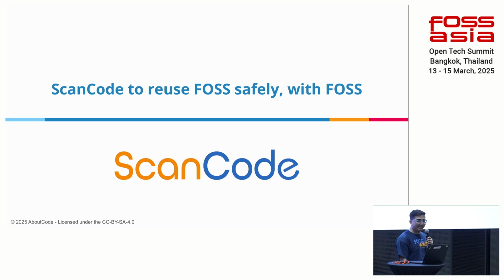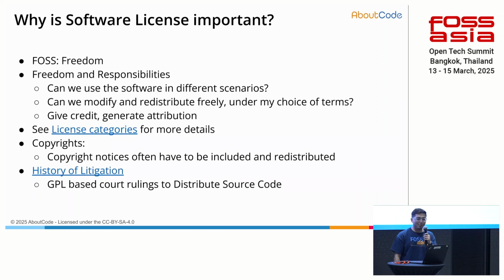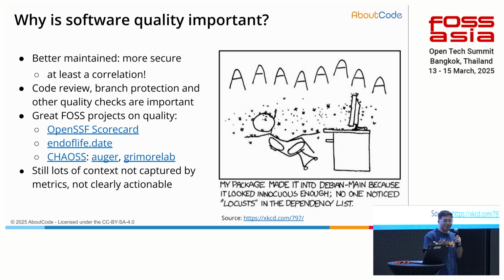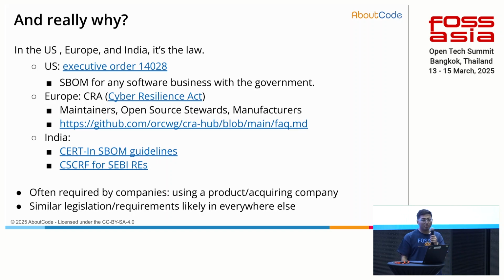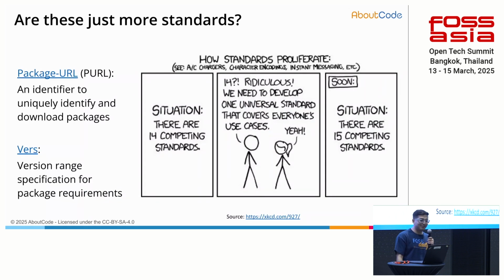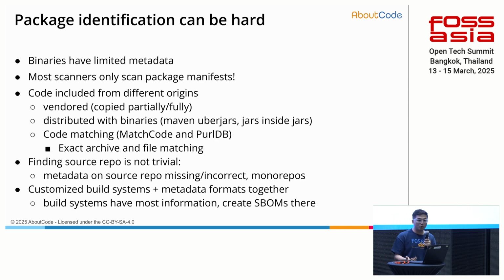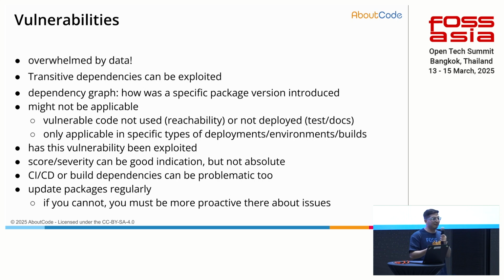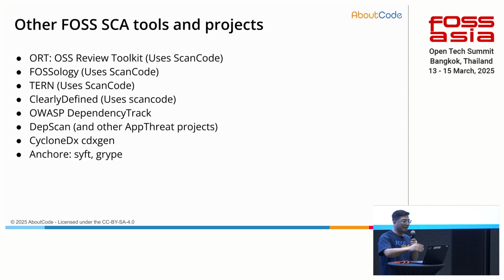Scan Code to reuse FOSS safely, with FOSS – Ayan Sinha Mahapatra | FOSSASIA Summit 2025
Session slidesWe can quickly build software and products thanks to a mature FOSS ecosystem with frameworks, tools, and libraries. However, caution is needed when reusing software, FOSS or not:

What is the origin and license of the software? Are there usage restrictions or attribution requirements?

Are there known vulnerabilities, and are they severe or applicable to my usage? Is a newer version needed?

Is the software actively maintained?

Software supply chain vulnerabilities have grown, with attacks increasing 300% in 2021. Vulnerabilities can lead to issues like remote code execution or denial of service. VulnerableCode aggregates vulnerability data and tracks CVEs, affected packages, and fixes. ScanCode detects packages used in source code, containers, and ecosystems, while dynamic code analyzers handle dependency resolution.

SBOMs (Software Bill Of Materials) list all open-source components in software. Major specs include SPDX (licensing) and CycloneDx (packages/security). The US executive order on cybersecurity and EU Cyber Resilience Act require SBOMs for certain businesses. ScanCode, widely used by major tech companies, supports both SBOM specs and has top-tier license detection.

I have worked on refining license detection in ScanCode, reducing false positives, summarizing scan data, and improving documentation. I contributed to GSoD in 2019 and GSoC in 2020 with AboutCode and have been working there since.